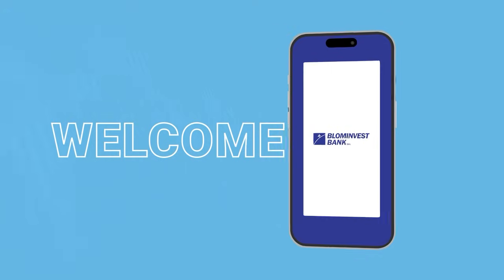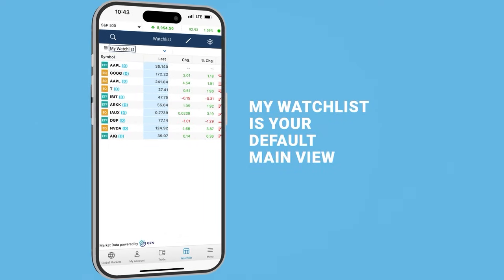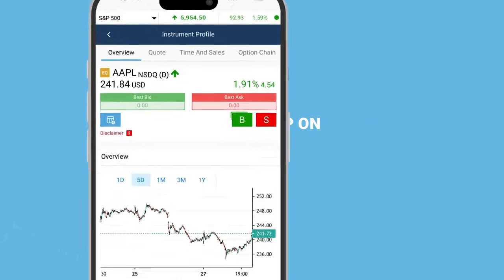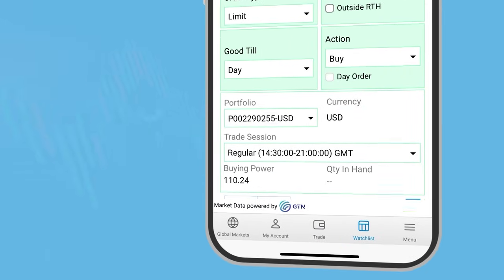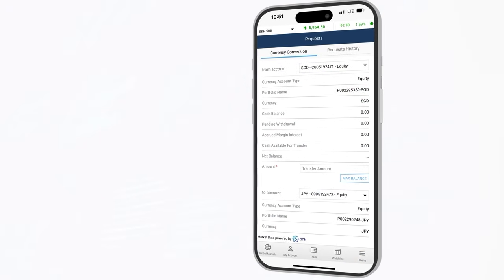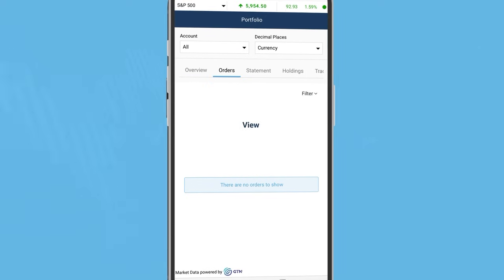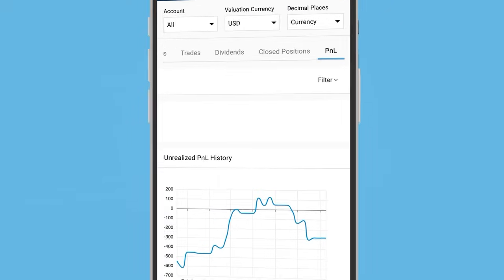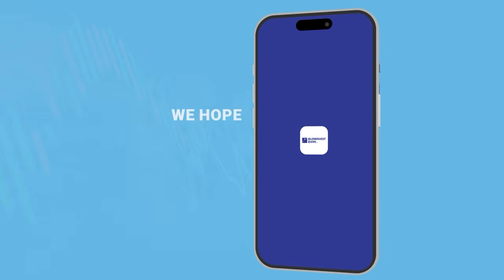BlomInvestTrade App - Tutorial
BLOMINVEST BANK offers an online trading platform through its application “BlominvestTrade”.